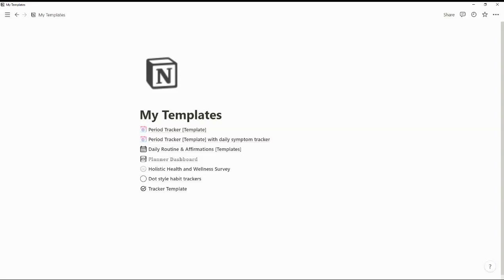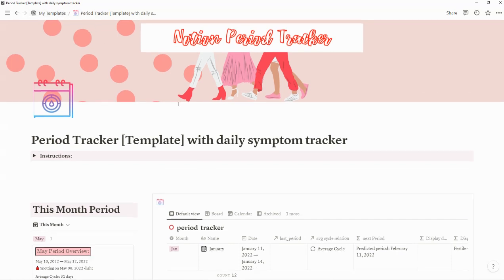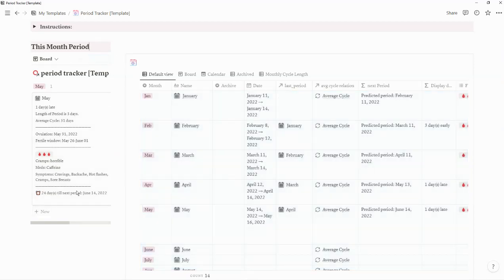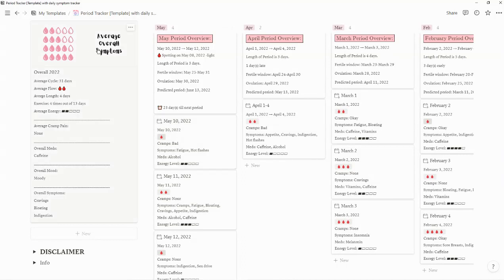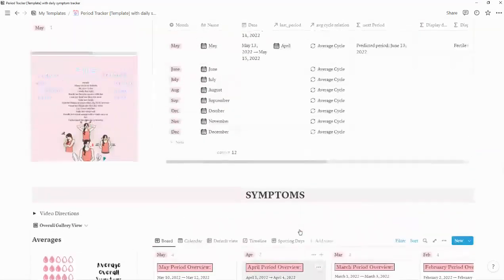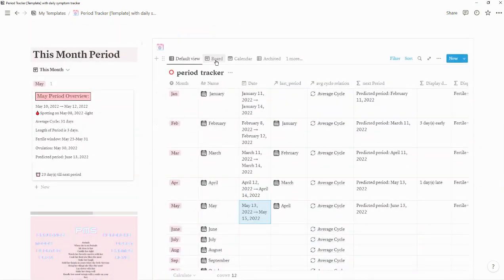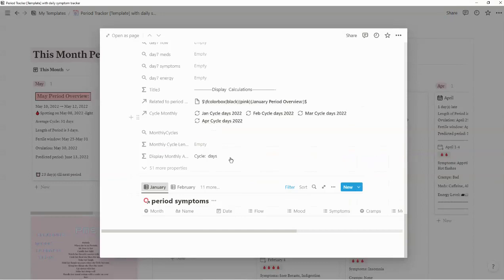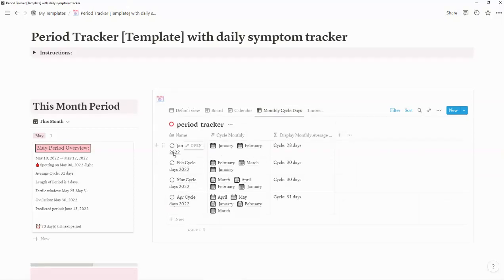Demo of The Original Notion Period Tracker: Free Version and Version 2.0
Track your periods with The Original Notion Period Tracker and see notifications in the board and/or calendar view.

Notion Period Tracker by NellieNotion is the original period tracker template created for Notion to automatically calculate your cycle, predicted period, ovulation window, fertile window, and even days late/early.

The updated (paid)  version allows you to track your symptoms for each day of your period. You can even see a year's view of your overall symptoms.  Also, included is a sex log to let you know if you are ovulating at that time. Thanks to my supporters for the updated suggestions!

Easy to follow instructions included with the template.